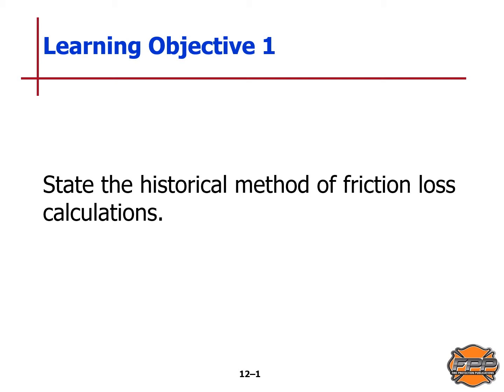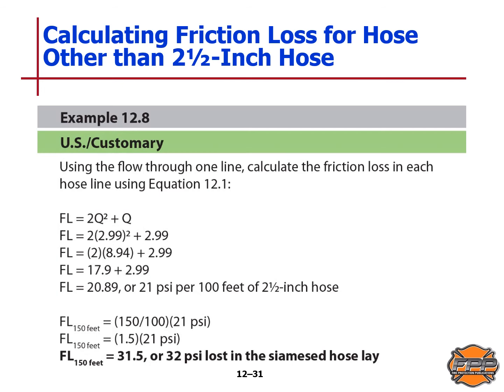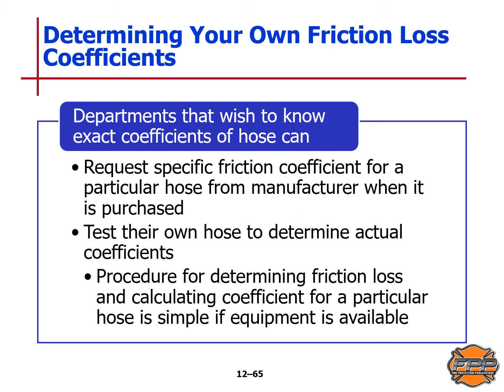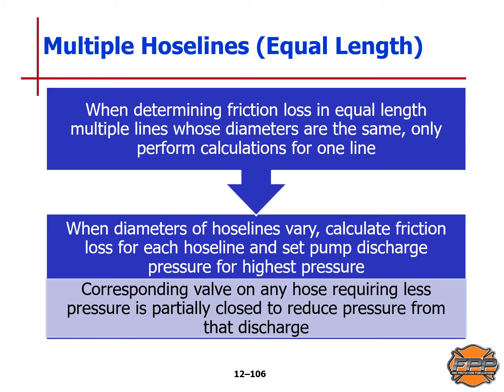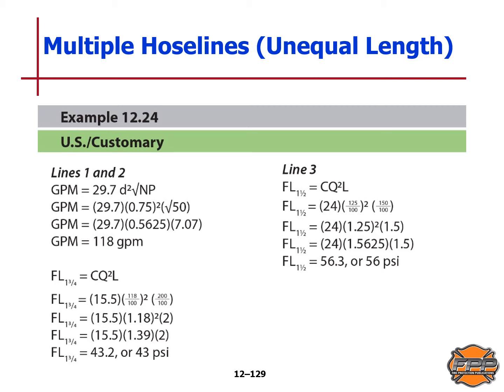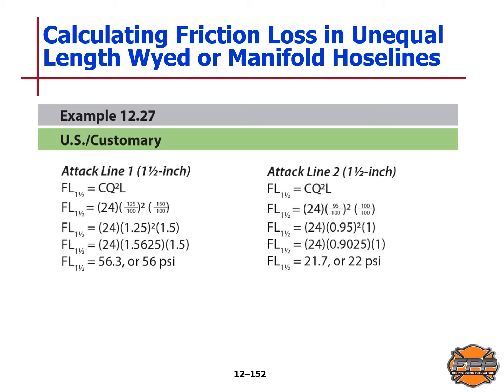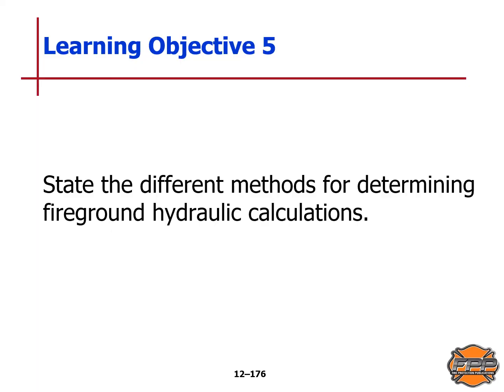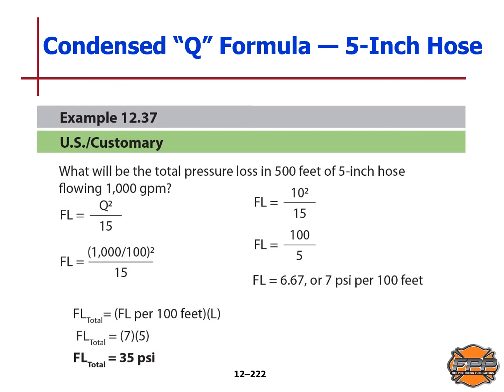Chapter 12 Lecture on Principles of Fire Service Pressure Loss Calculations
After completing this lesson, the student shall be able to describe historical and modern methods of friction loss calculations, demonstrate how to determine elevation pressure between a fire pump and nozzle, demonstrate how hose layouts affect total pressure loss, and describe the different methods for determining fireground hydraulic calculations.